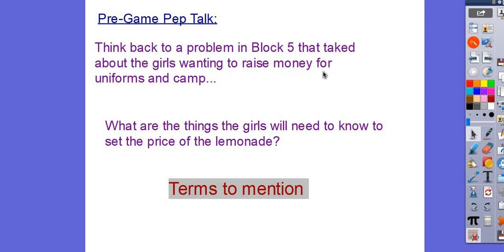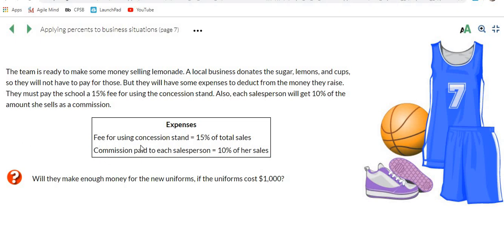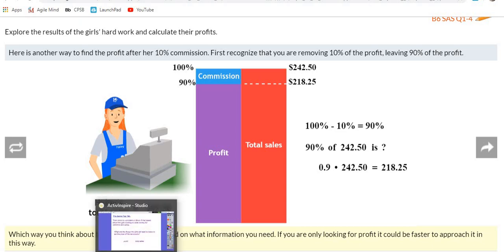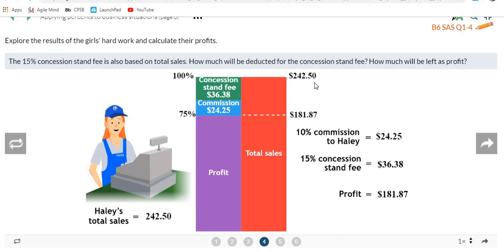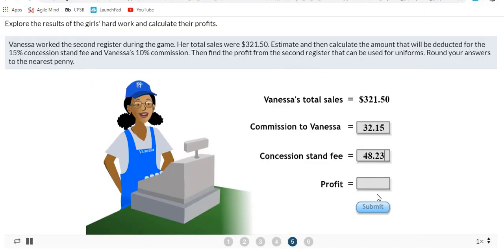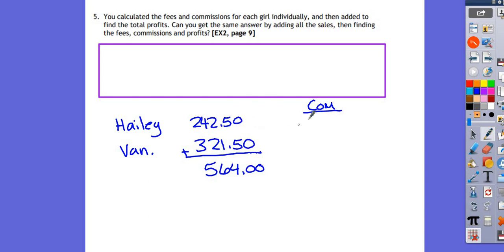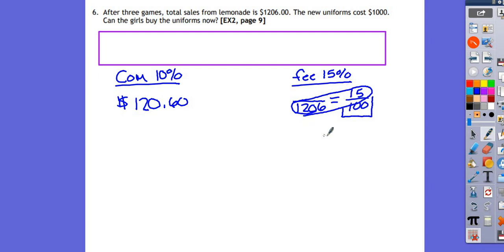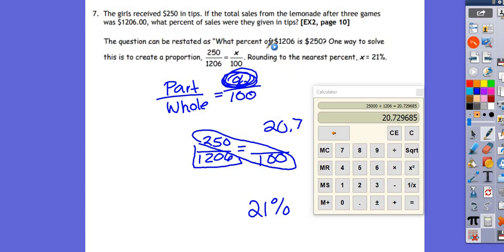Topic 4 Block 6